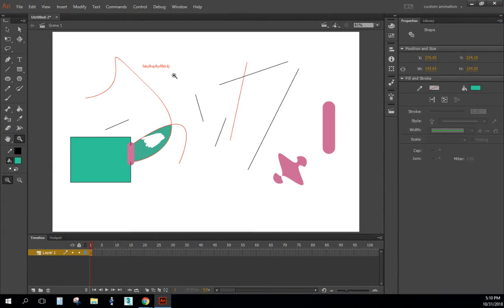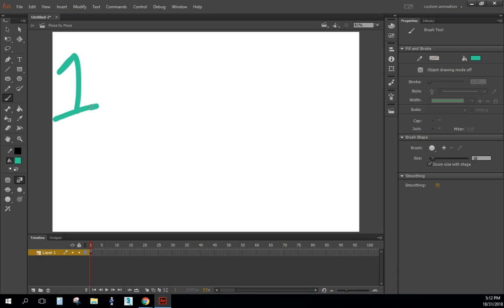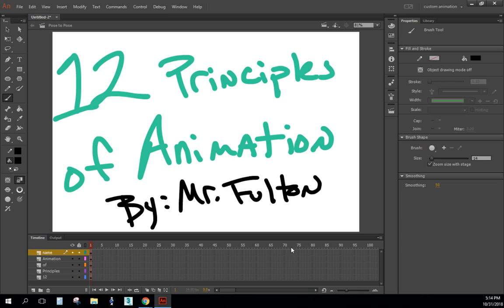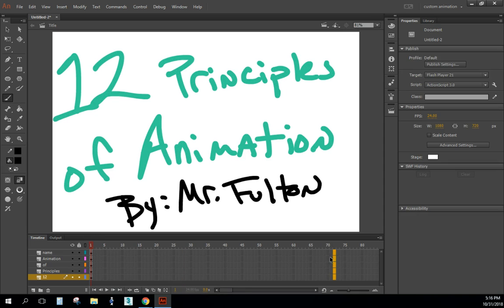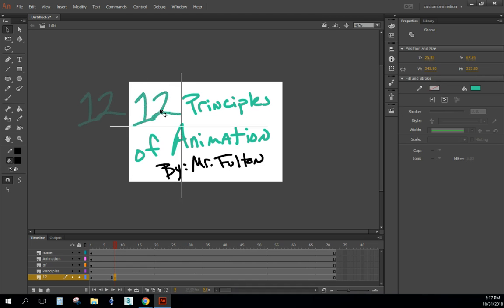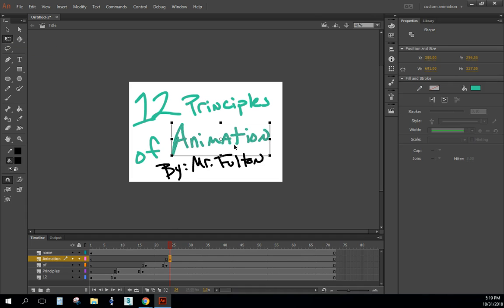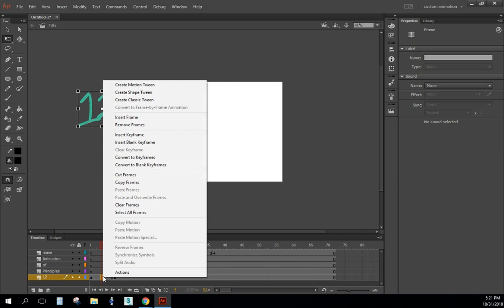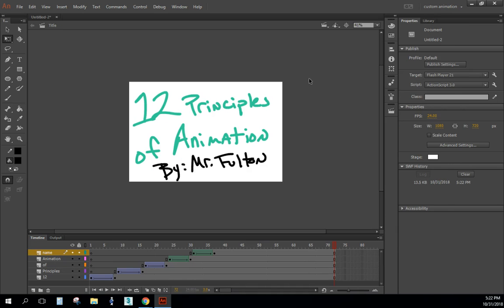12 principles- title scene